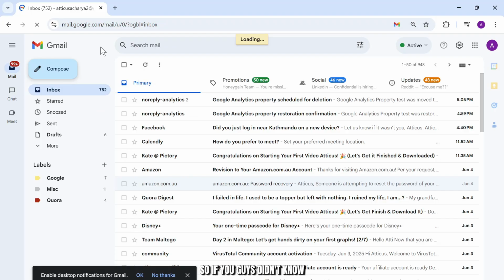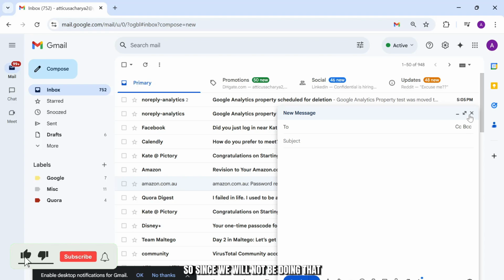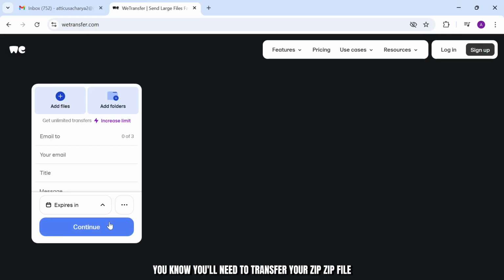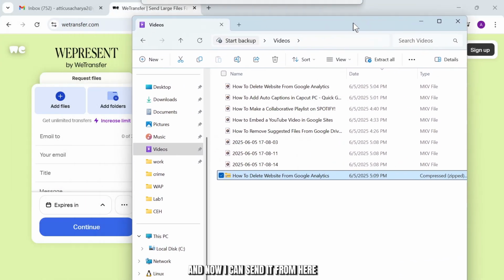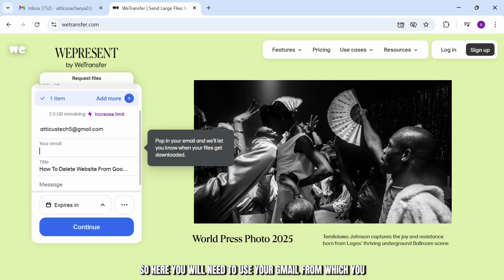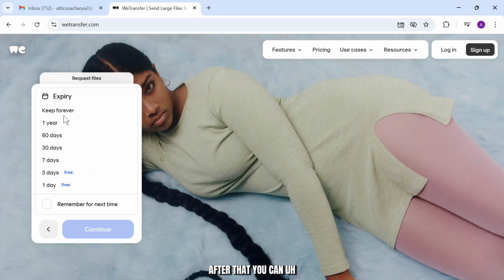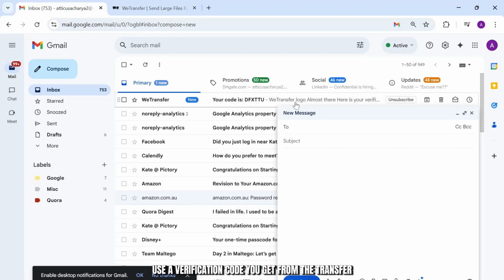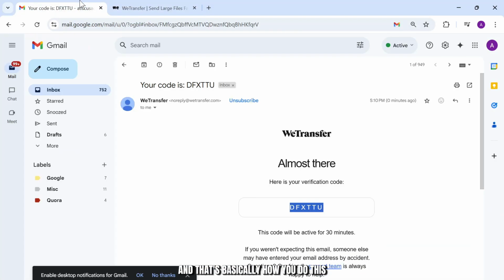How To Send Large Videos on Gmail (20GB VIDEO FILES)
Trying to send a large video file (like 20GB) through Gmail but keep hitting that file size limit? 📧🎥 This quick and easy 2025 guide will show you exactly how to send large videos on Gmail using simple, free tools — no stress, no errors!

What You’ll Learn in This Video:
✅ How to send video files over 25MB (even up to 20GB!) via Gmail
✅ Step-by-step guide using Google Drive with Gmail
✅ Tips for uploading and sharing large videos securely
✅ How to manage permissions so your recipient can view/download the file

Whether you're sending a long vlog, a high-res tutorial, or a project for work or school, this tutorial will help you send big video files without running into Gmail’s size limit.

📌 Chapters:
⏱ 0:00 - Introduction
⏱ 0:10 - How To Send Large Videos on Gmail